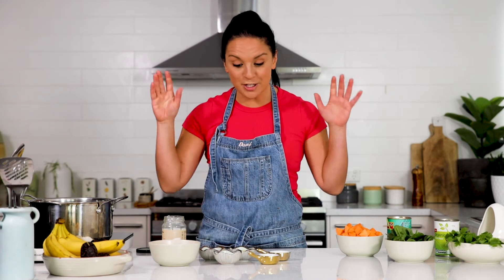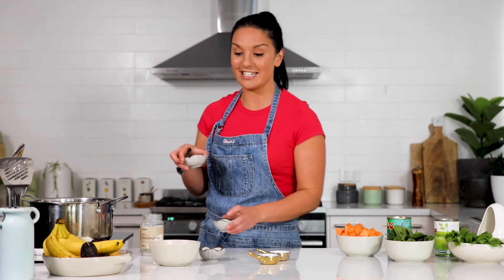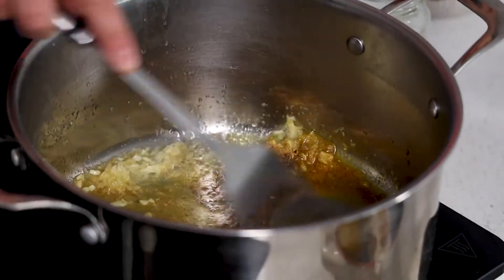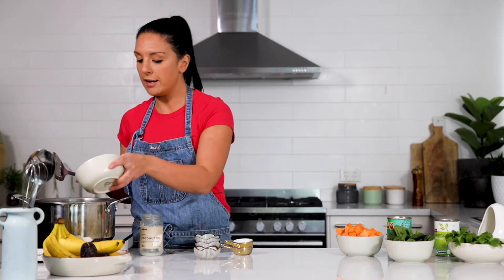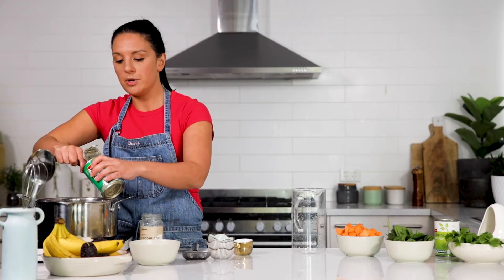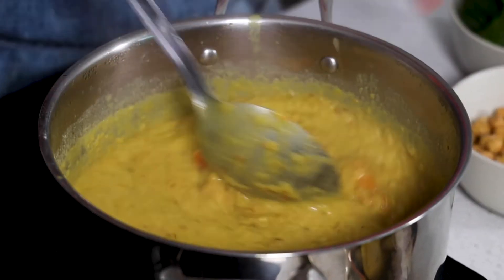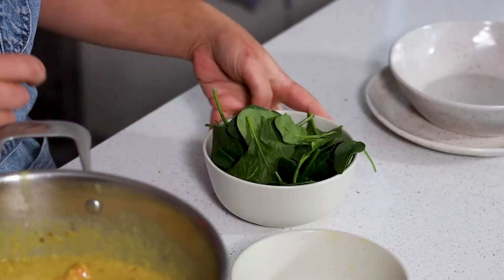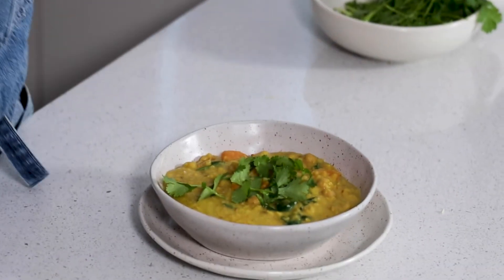Sweet Potatoe & Chickpea Dahl by Dani Venn